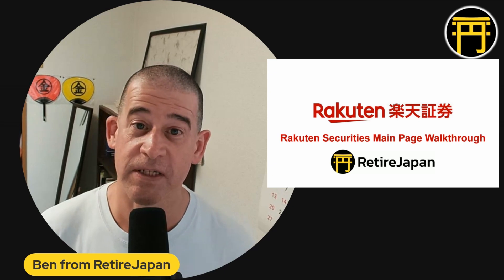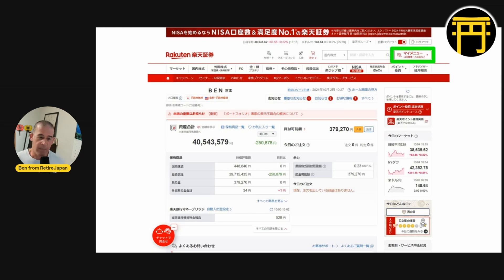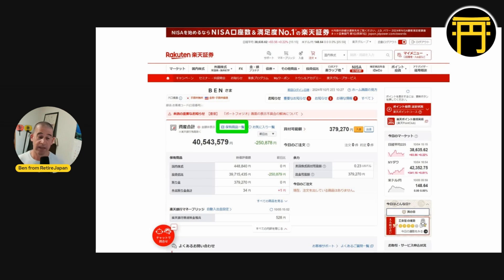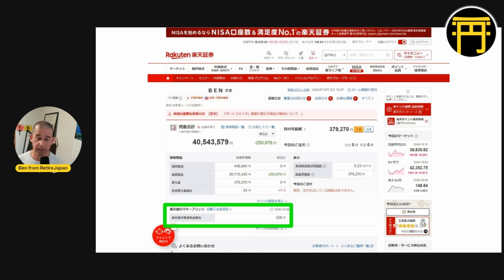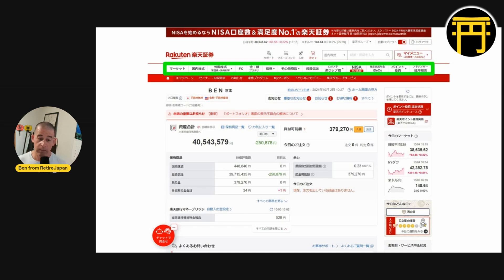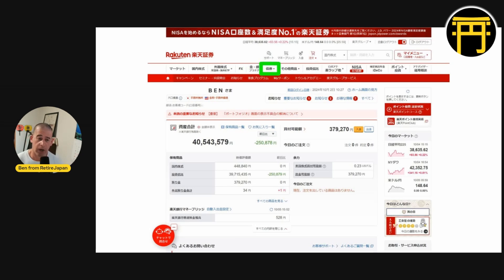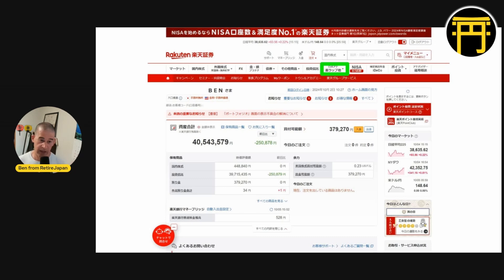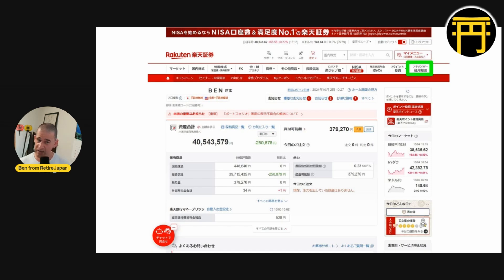Step-by-step walkthrough of Rakuten Securities main page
Rakuten Securities is a great low cost broker for people living in Japan, but it can be a bit overwhelming at first. This short walkthrough explains all the important sections of the main page.

Sign up for more information on our live course Your First Ten Million Yen here (no obligation)